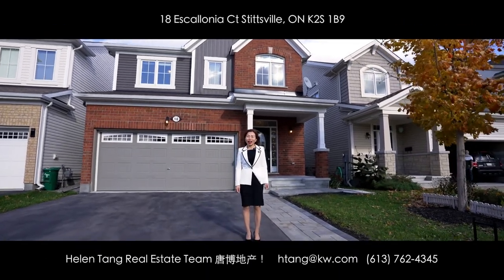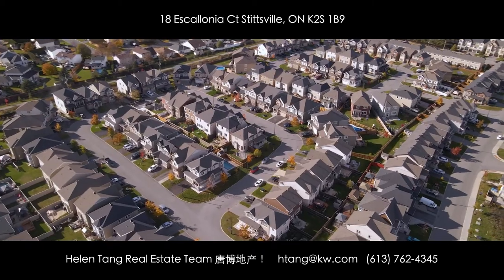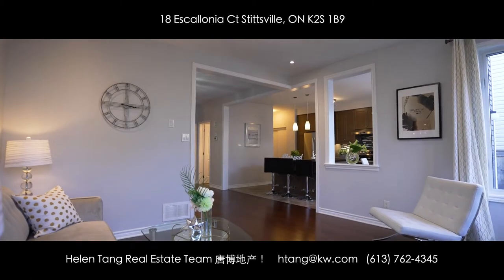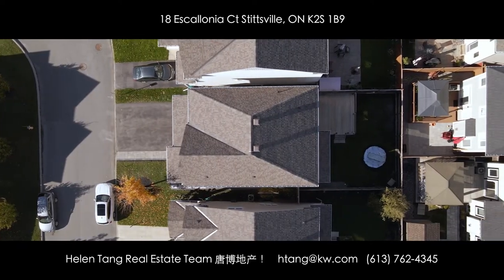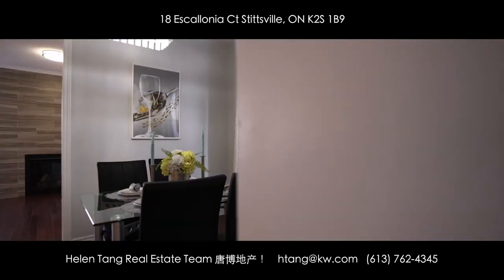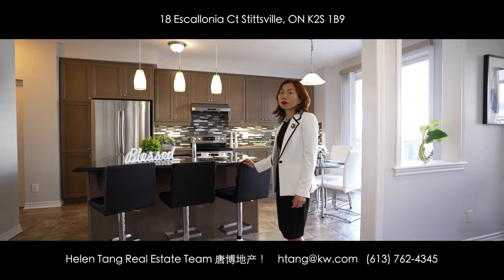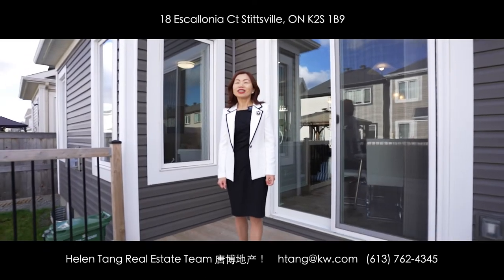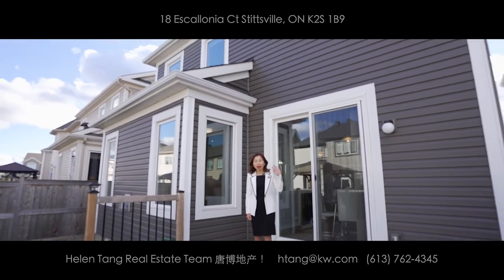18 Escallonia Court: on a quiet street in the vibrant new community of Fairwinds, Stittsville!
It is a Bright and spacious single house with 3 bed, 3 bath double garage.  Main floor features 9 ft ceiling, hardwood flooring. The open concept kitchen with SS appliances and granite countertop, and a gas fireplace in the living/dining area.
This immaculate home will be easy to move right into with it's modern finishes and neutral decor. On the upper level is a master bedroom and ensuite with double sinks, 2 other good size bedrooms and laundry room for convenience! Freshly painted! Move-In Ready!